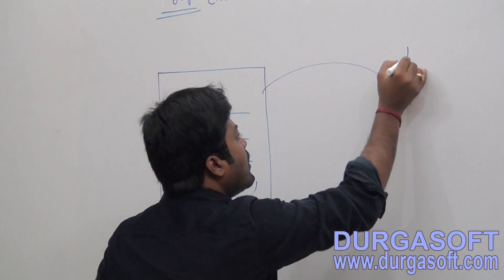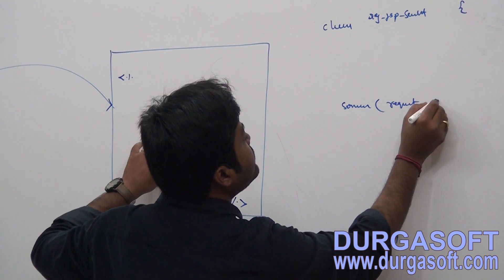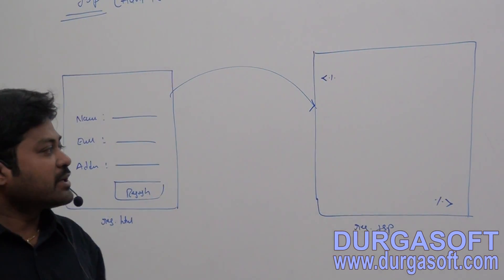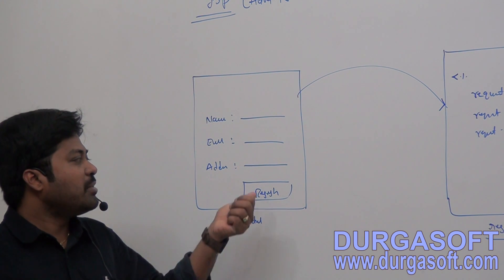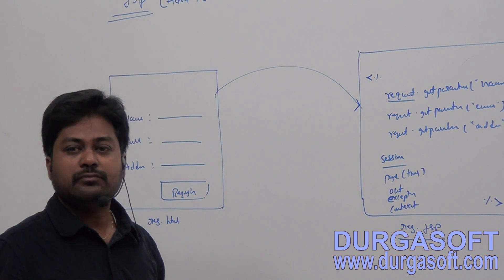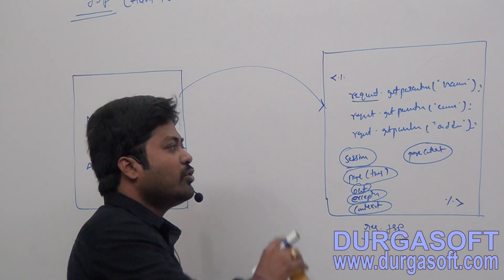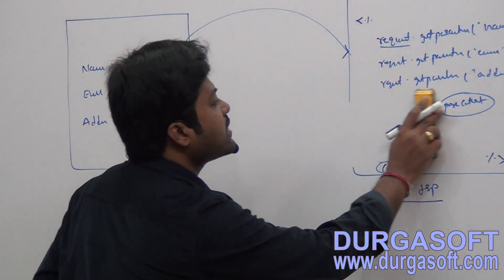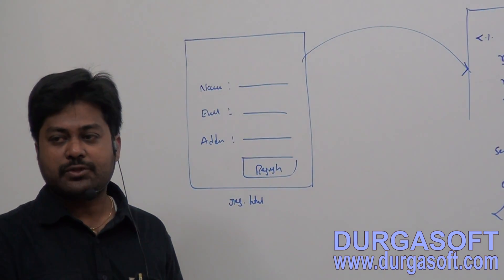Adv Java-JSP-Part 3